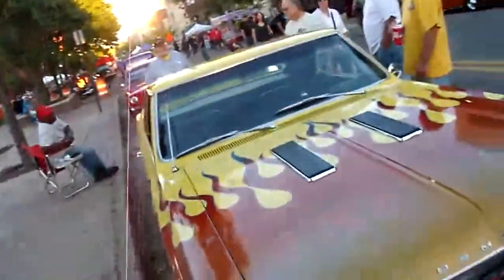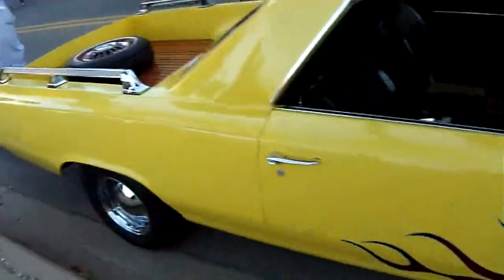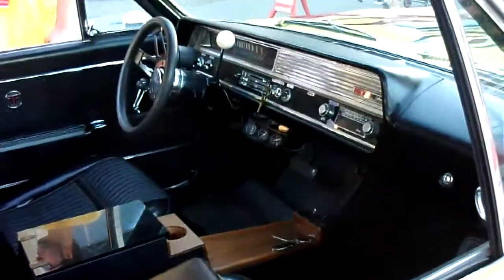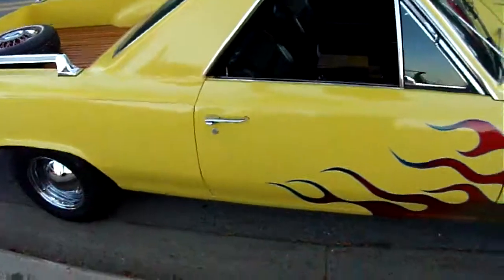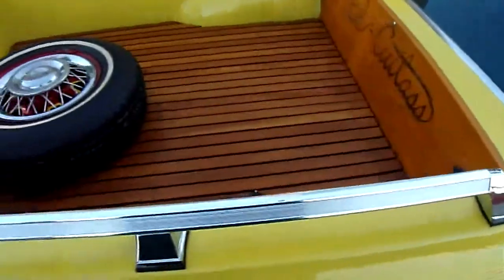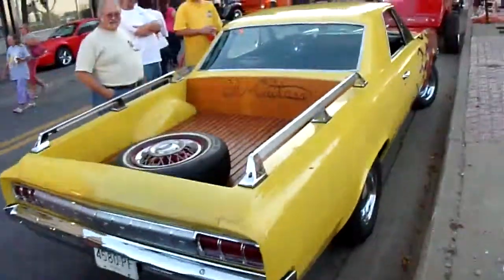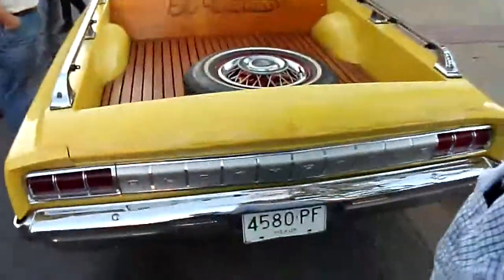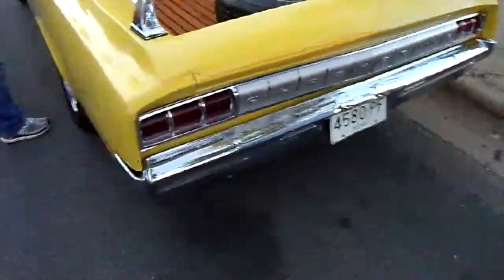1958 Oldsmobile El Camino Cruise Night Jackson Michigan September 26 2014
Cruise Night Jackson Michigan September 26 2014